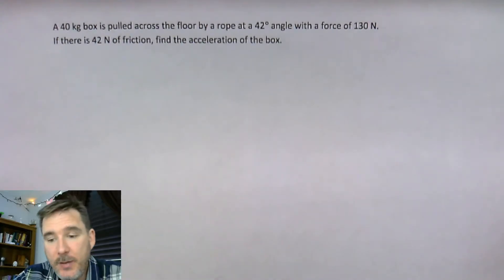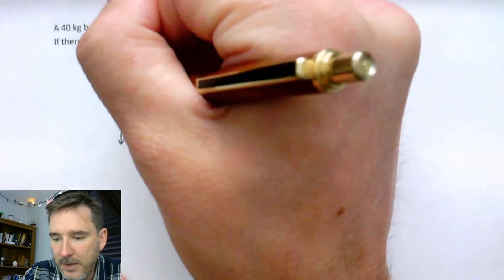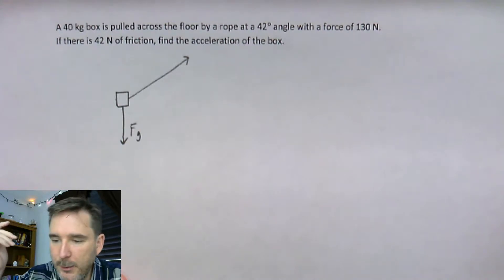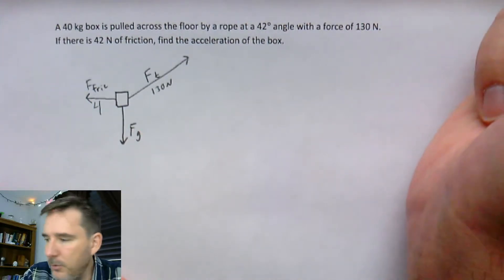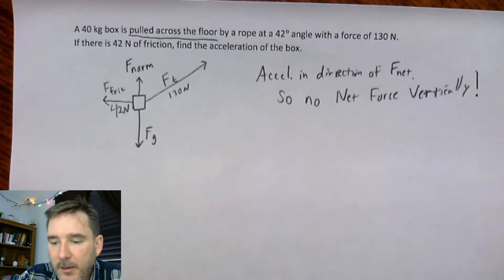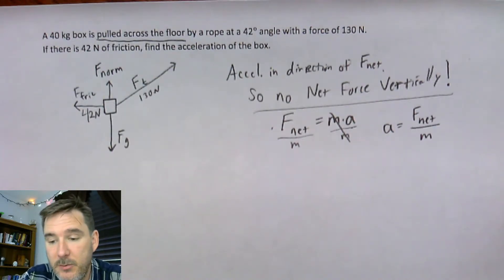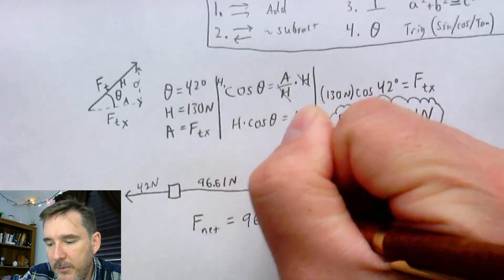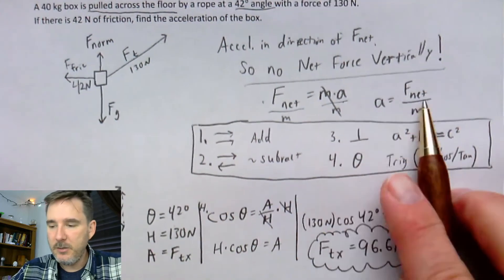Forces and Newton 9: Net Force and Acceleration with Angles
Forces at angles. How to find net force and calculate the acceleration.